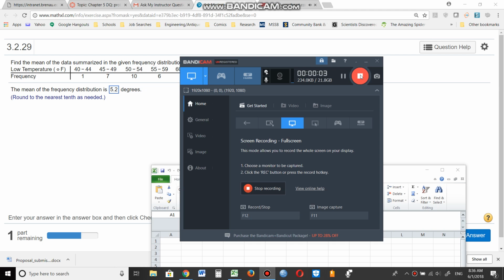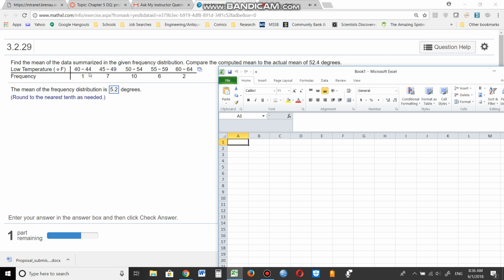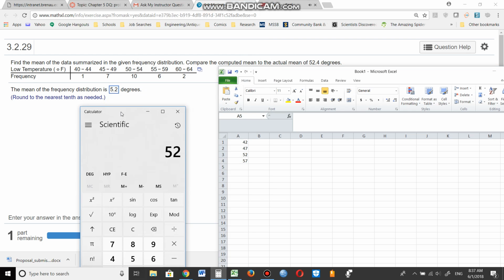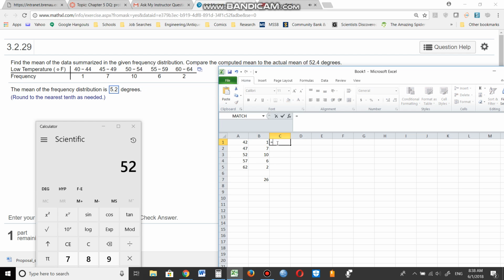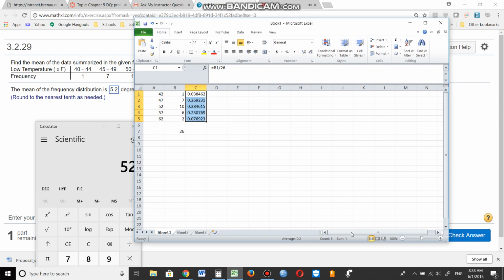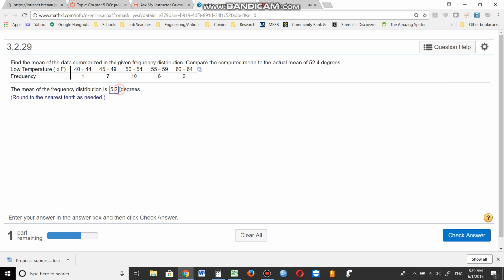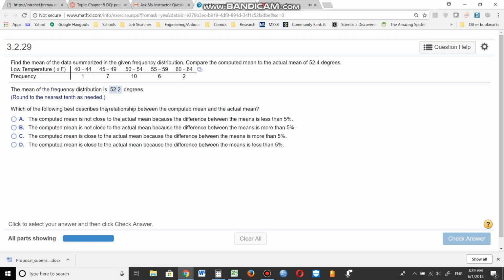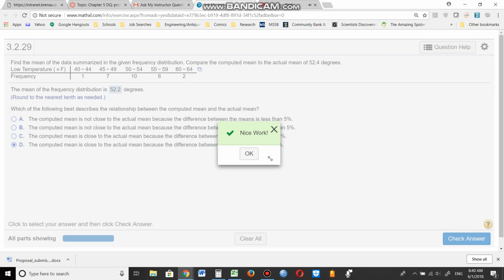205 3 2 29